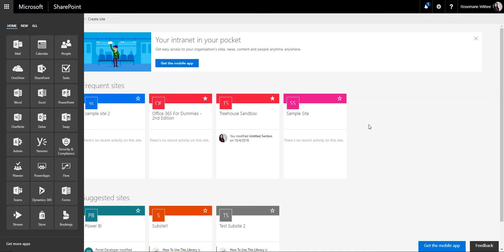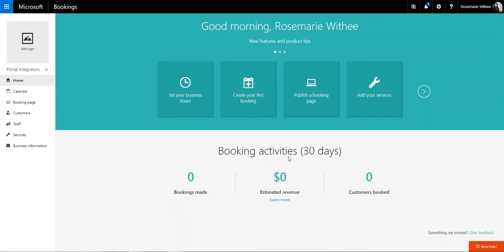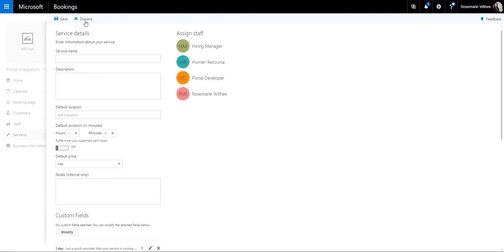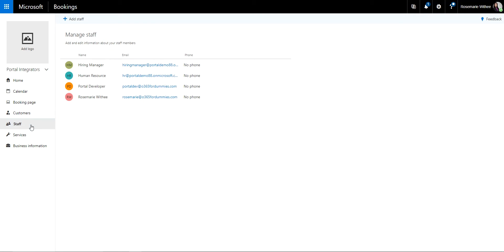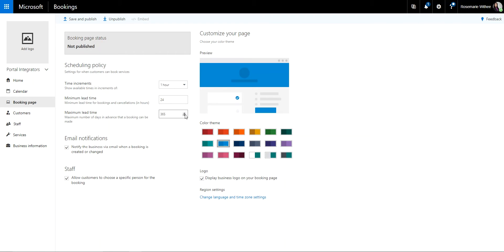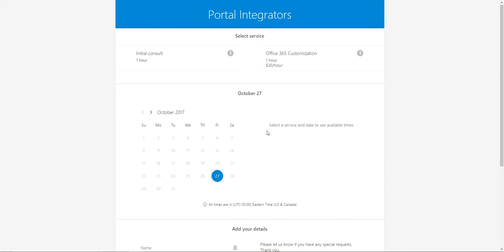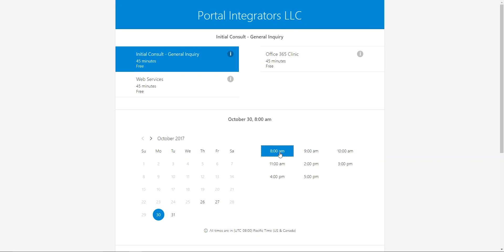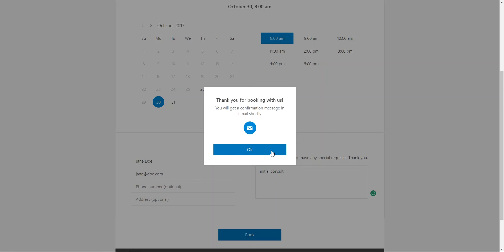Microsoft Office 365 Bookings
Increase productivity and reduce scut work. Use Bookings on Office 365 to automate your bookings process for your business.